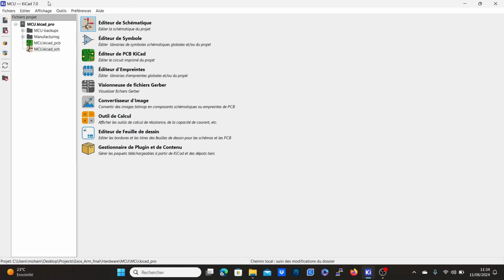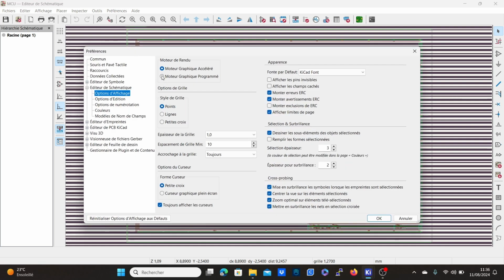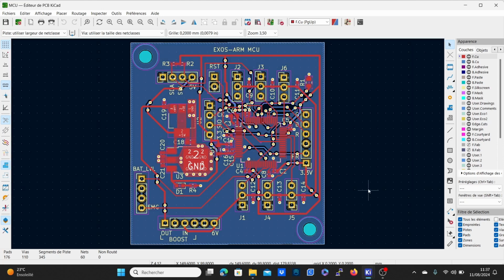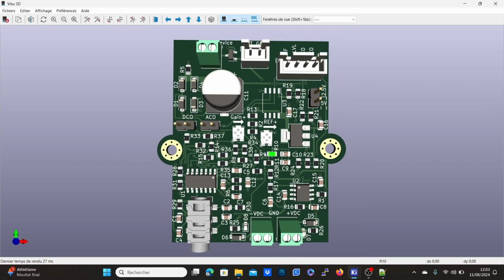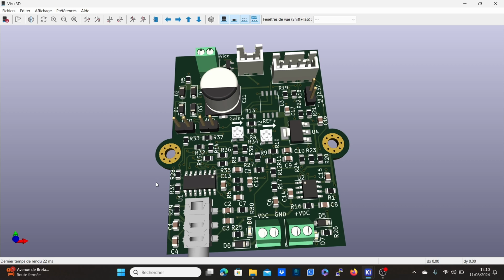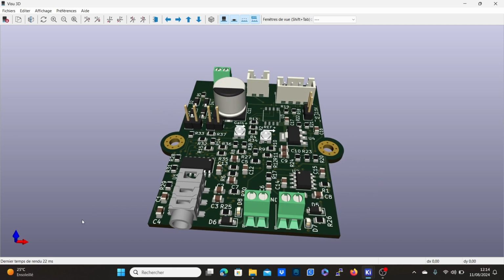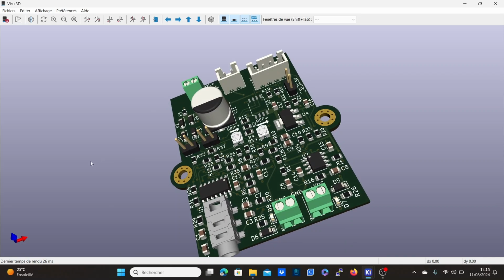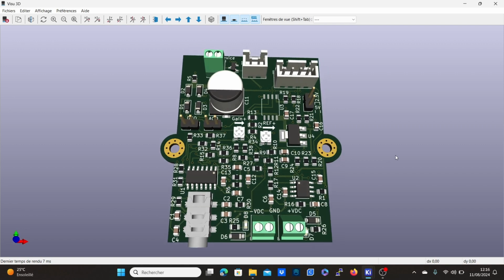PCB Design Tips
Consider checking @PhilsLab , he is the MVP